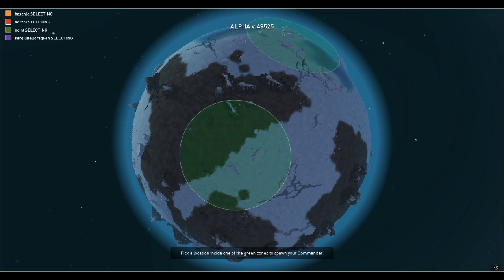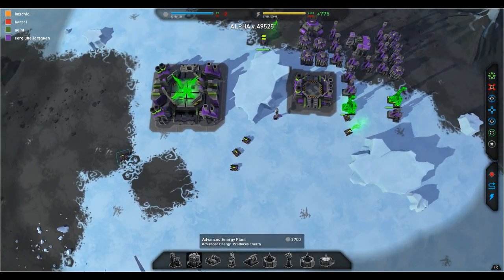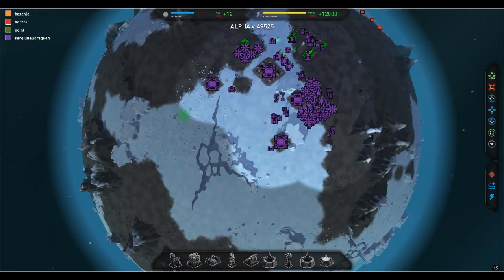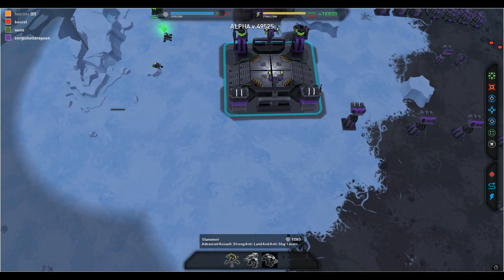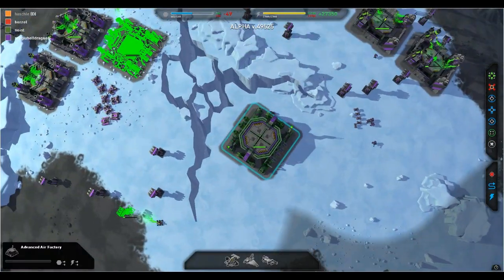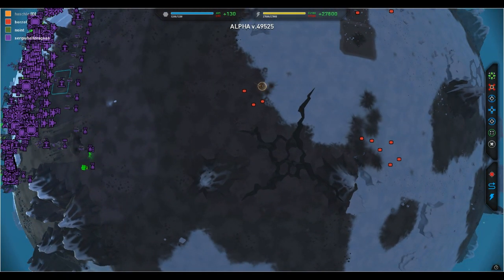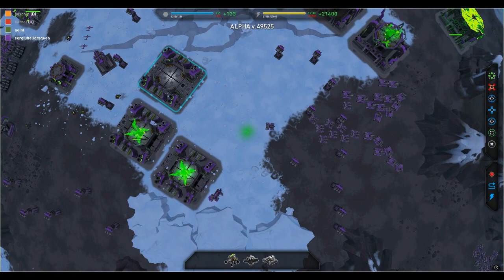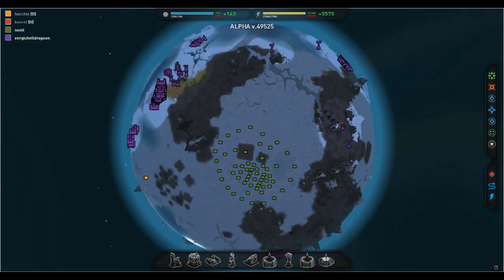Planetary Annihilation - Free For All Combat | 4 Players [Gameplay/Alpha]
Planetary Annihilation brings Real-Time Strategy to a new generation of gamers in a way they've never been seen before,taking large scale real time strategy games from the past to gameplay on a planetary scale.

★Planetary Annihilation FEATURES:
►The Solar System is your Playground
Planets and entire asteroid belts to expand your economy, hide your bases, and ultimately, launch planet destroying weapons at your enemies. Fight for control of a single solar system, or launch a Galactic War to claim the entire galaxy.
►Multiplayer or Solo Play
Fight the Galactic War on your own or in a series of multiplayer games. Play a skirmish to keep your skills honed.
►Gameplay up to 40 Players
Go head to head with your best friend/worst enemy, or create massive free for all or team oriented wars.
►DRM Free
Play connected to the UberNet servers, your own private server, or offline, it's your choice.
►Small Scale Skirmishes or all out WAR
No pre-set unit limit. Play the game the way you want to.

NOTE! This is the Alpha version of the game and is Subject to change.

(* I get a little commission, this doesn't increase the price of the game. All prices are better compared with Steam. This is a great way to support me and get your games at very good prices)

Thank you guys for watching and make sure to join me into the fight!